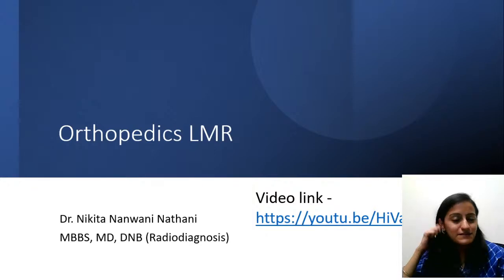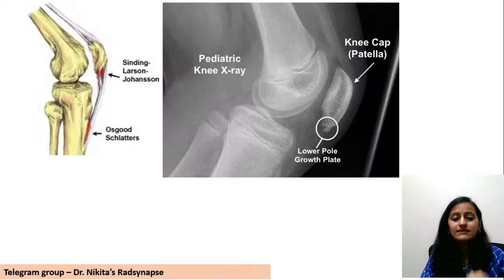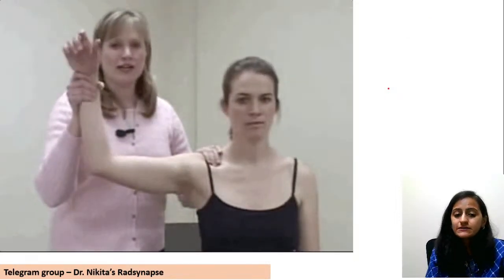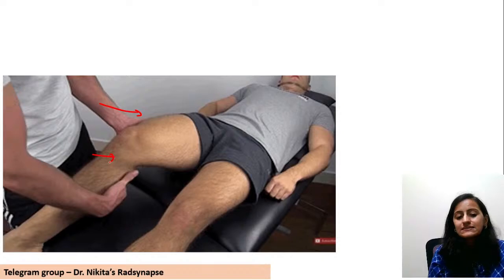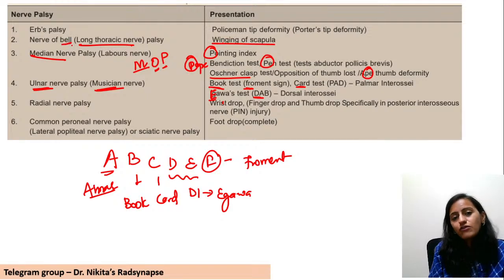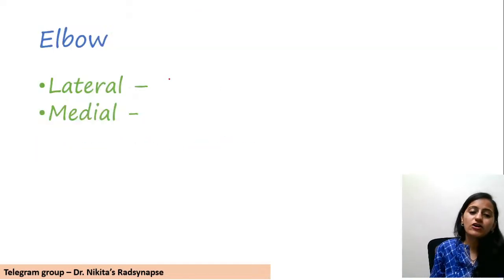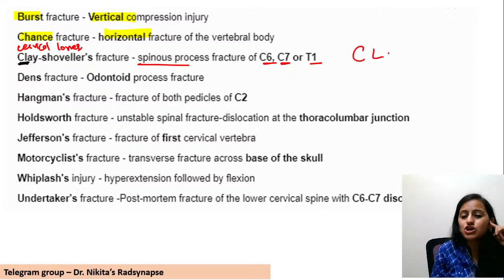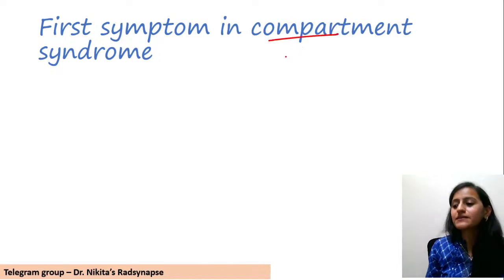Orthopedics Binge Revision | Study with me | NEETPG 2022 LMR | FMGE | INICET | Dr.Nikita Nanwani